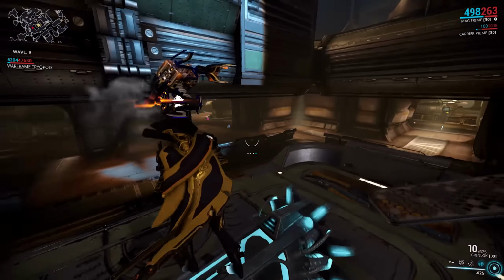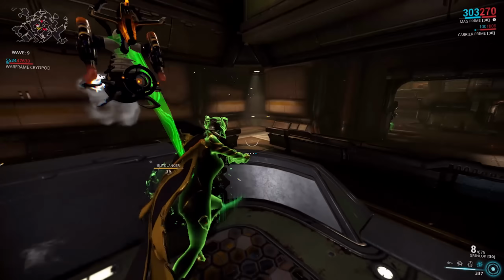(Warframe) Modular: Fracturing Crush - Nobody Move!!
Finishing off the augment for Mag by checking out her third and final augment, Fracturing Crush!

IGN: H3dsh0t

PC Glyph Codes:
E6EE-F72F-AFC4-7725
B5DB-B42E-8BD4-A700
C35D-1F38-6807-DC0E
DA92-F5FE-7433-A28E
6619-372E-C230-0A9C
F754-624E-6C1A-7AC2
0F7C-F4BD-E52D-B597
4BEF-D163-FBC1-1DD7
2DAC-44D5-0CE7-E9BD
75B5-F3AD-5054-44CA
1EFB-AED4-3A7F-CED3

PS4 Glyph Codes:
D3EA-C2A2-6E83-AAA1
68EF-91E6-29F7-5906
F90E-E45F-0899-2F6B
BF95-8F59-2AEF-1579
0AE4-A1FD-7D69-0EAA
D60C-6BA2-9CAA-CC9D
2EE6-C4A3-2FA6-32F4
A108-1F2A-C335-45F3
27EF-81CC-1480-0D1C
752C-4C68-5CE3-81AC

Xbox Glyph Codes:
3B25-BD97-A395-81CF
09A0-96F9-F6B0-D953
D341-CD65-B58D-D339
F175-231B-5FFA-0AD0
E9E8-6EA1-337C-010C
9098-CA90-B01B-4C7B
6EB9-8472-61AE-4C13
B0E6-8AAC-7E0E-BE72
2A26-04D5-BF4E-DC8E
002E-B969-A8F7-4484

Special Thanks go to these amazing patrons!:
Radioactive_Gaming
Thomas Dreadmaul
Luka Korosec
Gextroll
Dum6